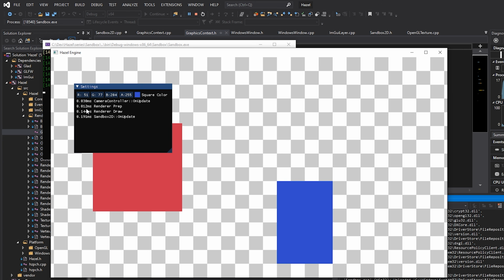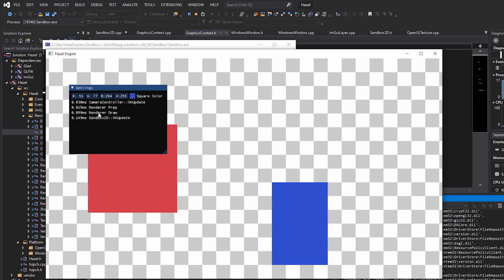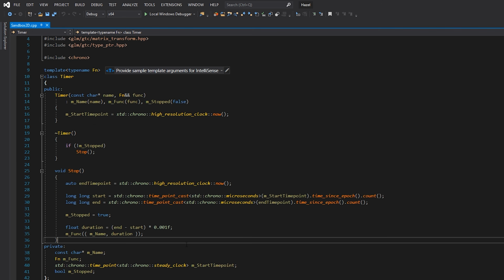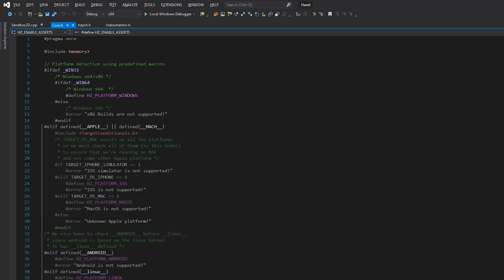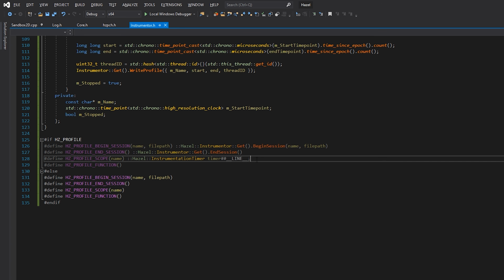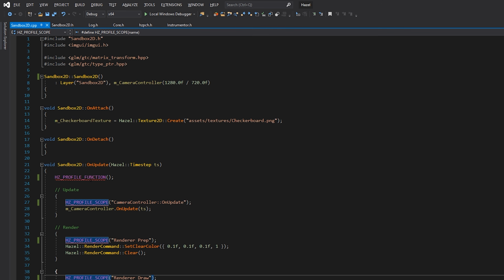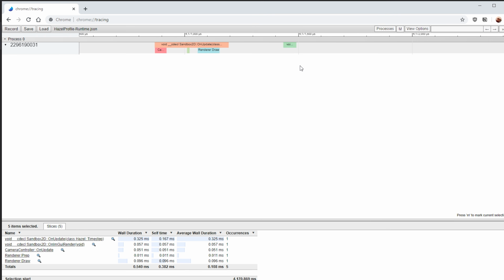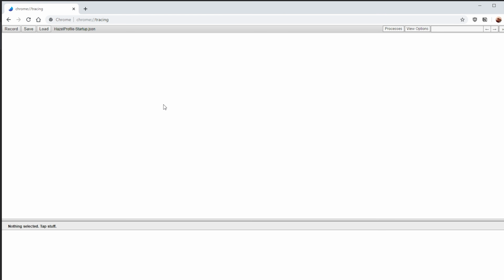Visual Profiling | Game Engine series